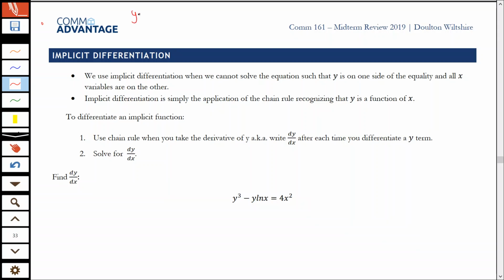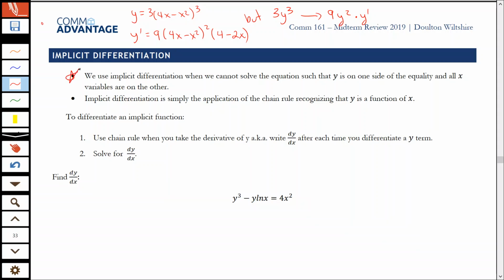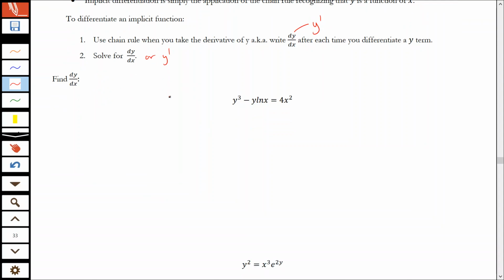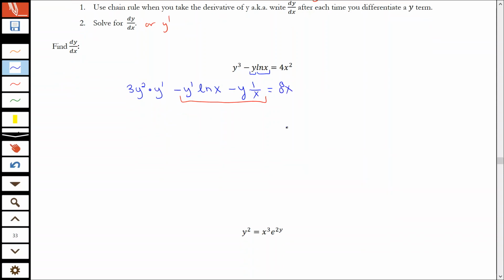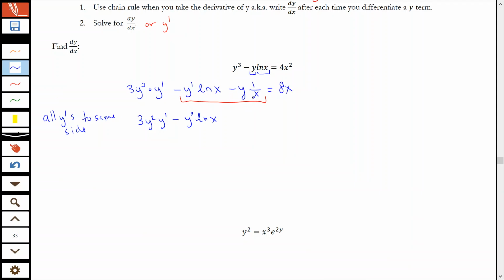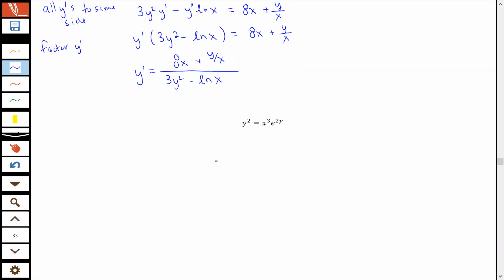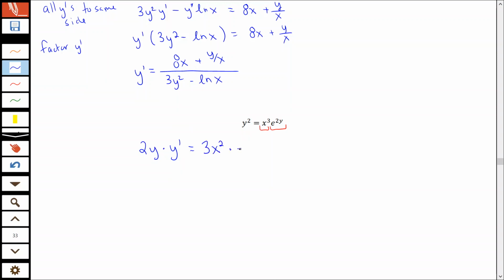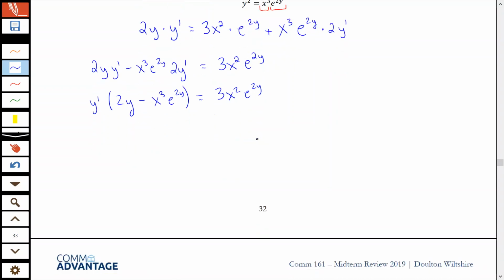Comm 161 Implicit Differentiation